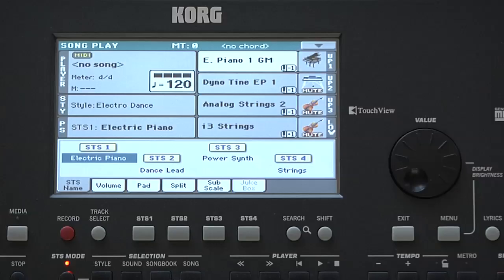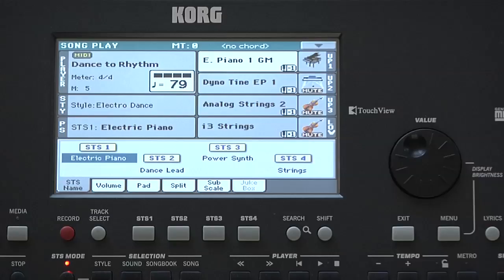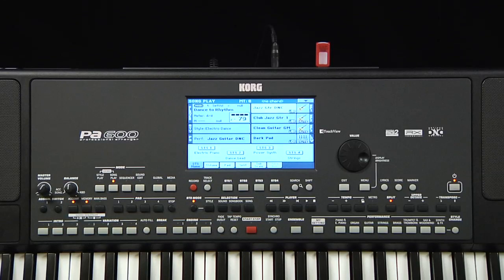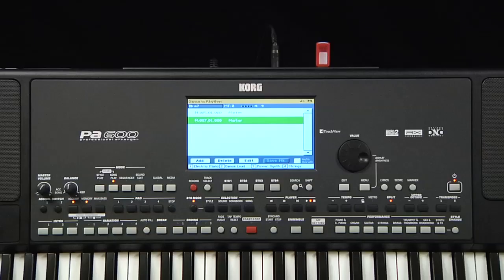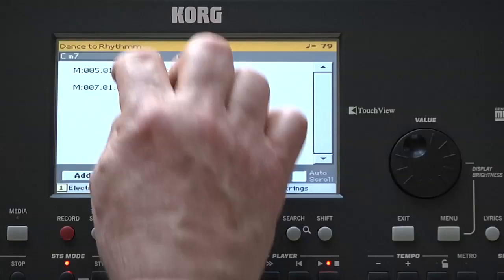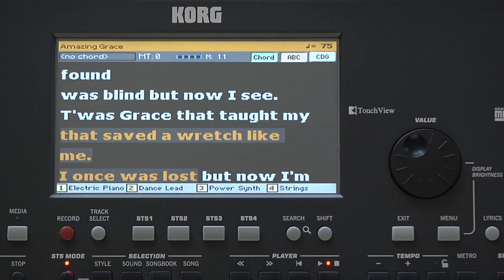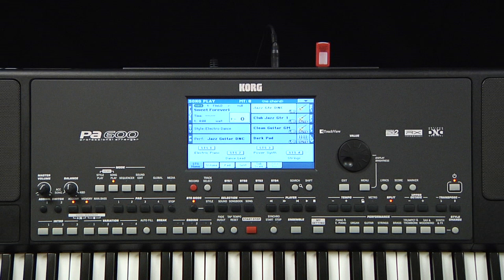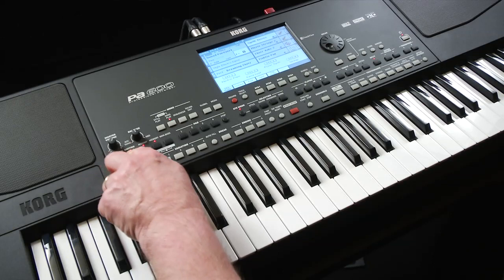Korg Pa600 Video Manual -- Part 4: Song Play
Looking for a tutorial video on the Korg Pa600? You've come to the right place. In the fourth video of this series, we show how to use Song Play mode to play Standard MIDI files, Karaoke MIDI files, and MP3 files. We also show you some useful tricks to enhance your performance on the Pa600.